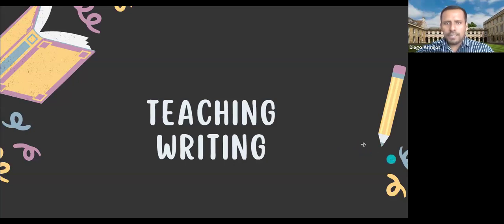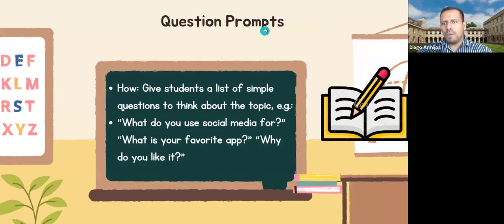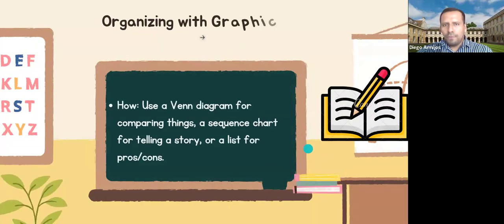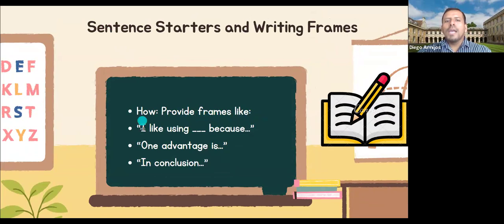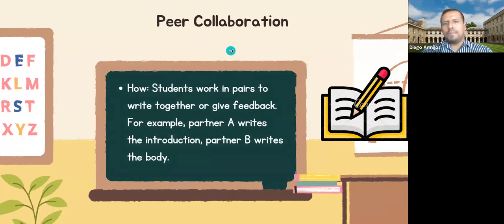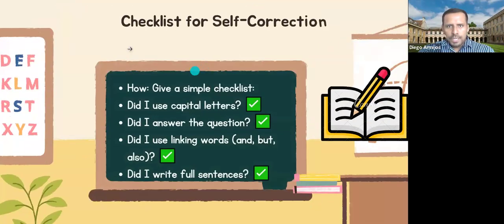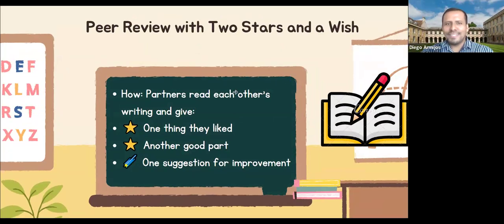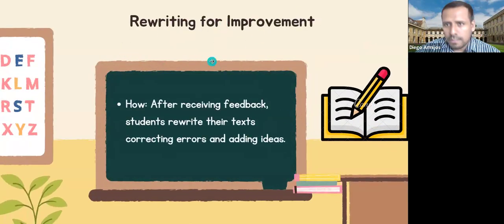How to teach writing!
"In this session, I will share practical and effective strategies for teaching writing."